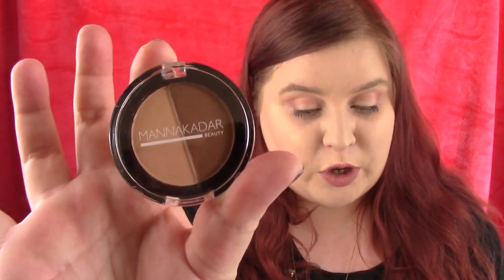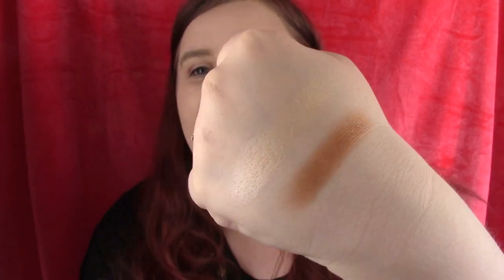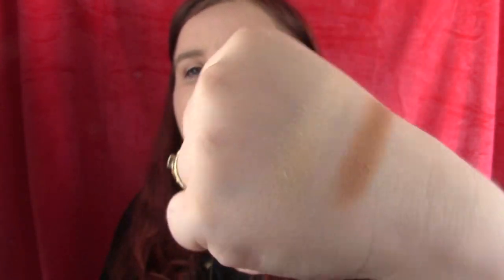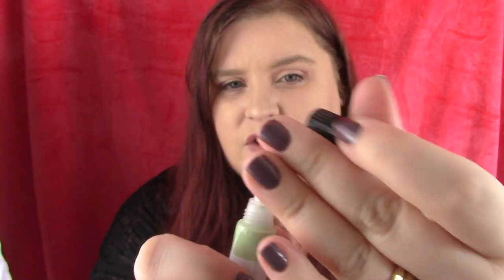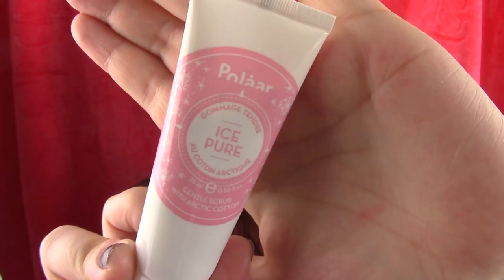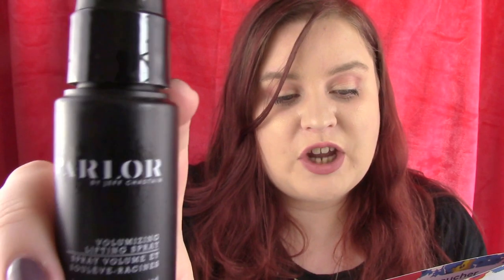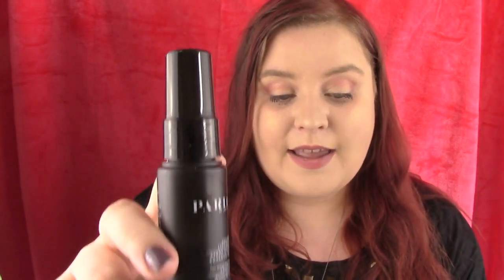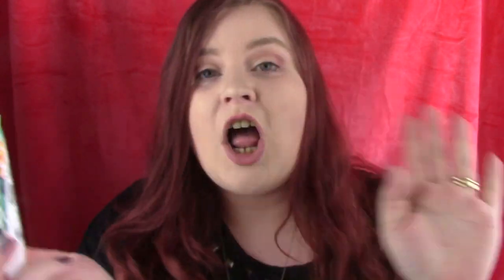BIRCHBOX UNOXING -- APRIL 2017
OPEN ME!

All opinions are my own, I am not being sponsored or paid by any of the companies mentioned unless stated otherwise!